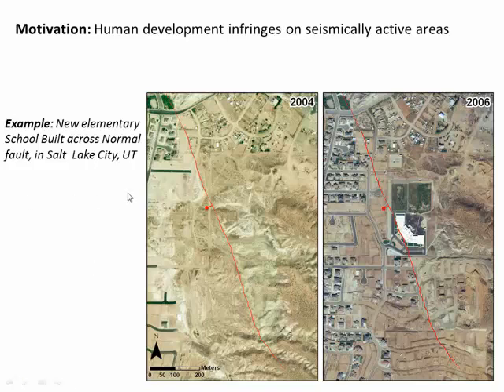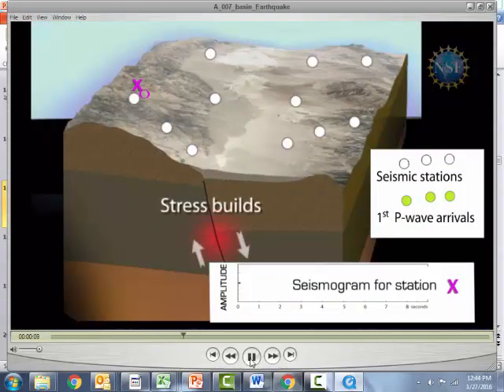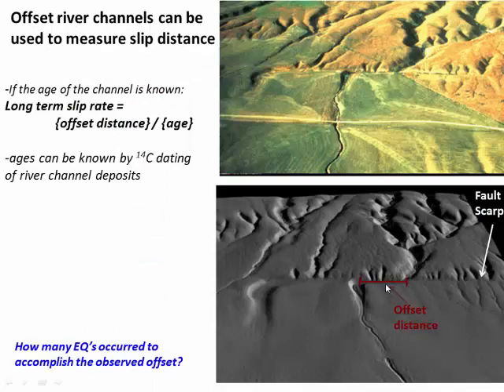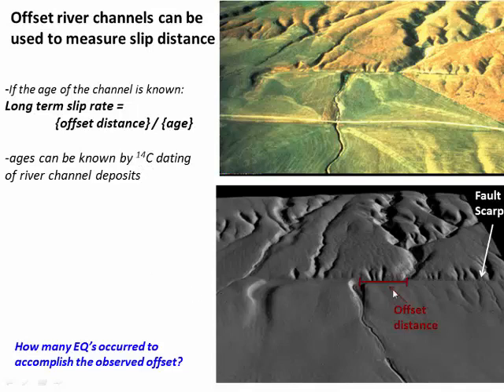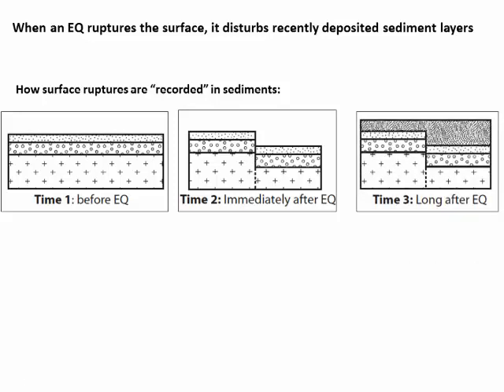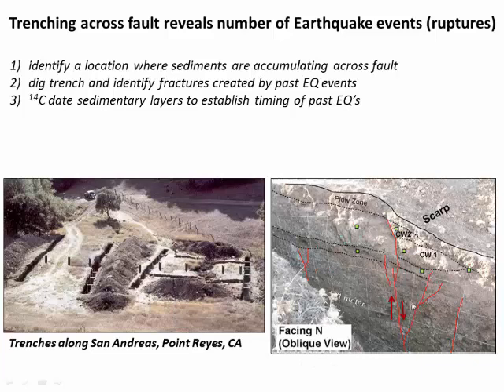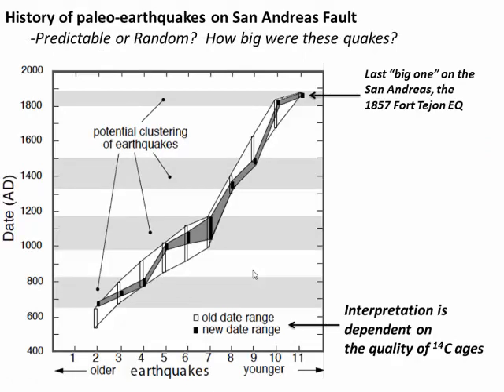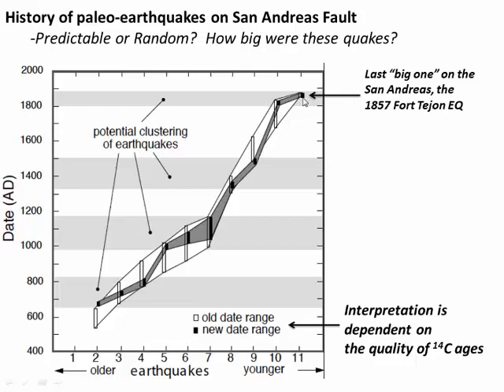Paleo-Seismology (C13)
Fault scarps in the landscape @3:55
Determining the number of past earthquakes @6:45